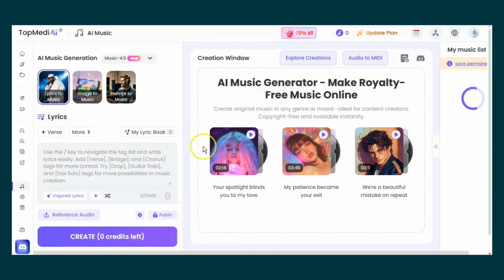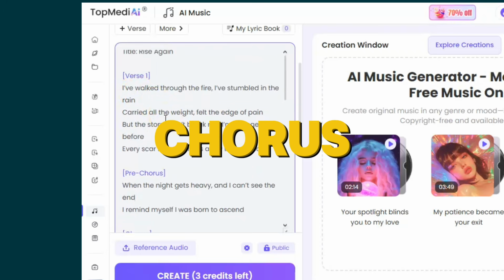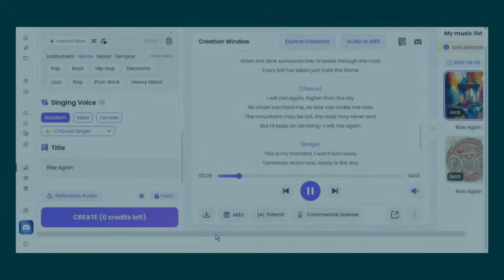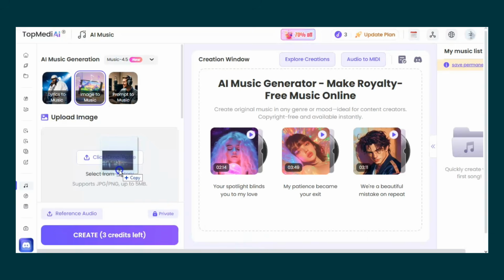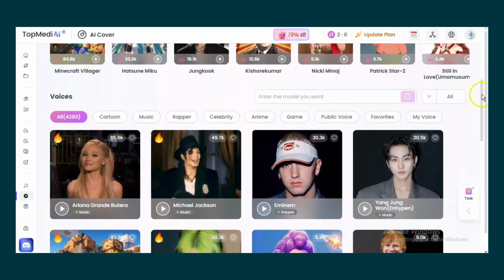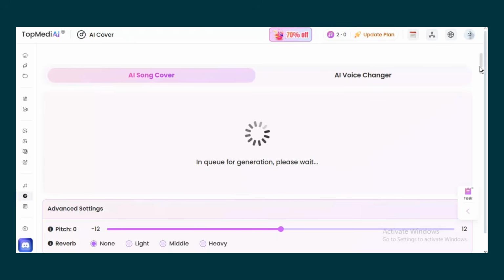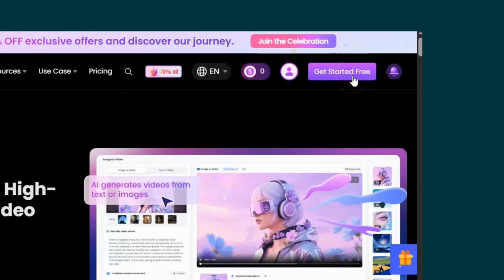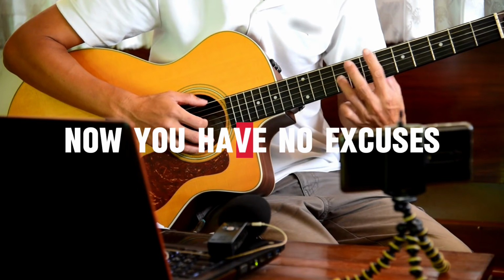TopMediai AI Music Generator – Make Songs, Covers & Music Videos with AI!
Would you believe me if I told you this song is 100% AI-generated? 🎶
With TopMediai, you can create professional-quality music, covers, and even music videos — all without needing a studio or years of experience.

In this video, I’ll walk you through:
✅ How to turn your own lyrics into a full song
✅ How to generate music with just a prompt or even an image
✅ How to make AI song covers in any artist’s voice
✅ How to create music videos and lip-sync performances with AI

The best part? You can start for free, and premium plans are super affordable.
Perfect for YouTube creators, TikTok musicians, and anyone who wants to explore the future of AI music.